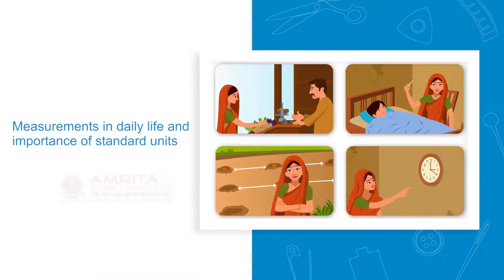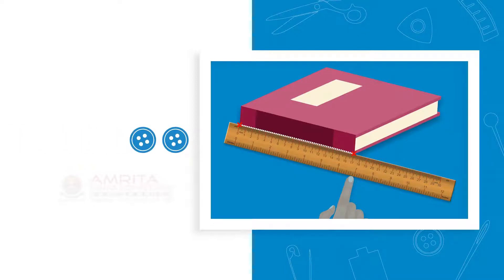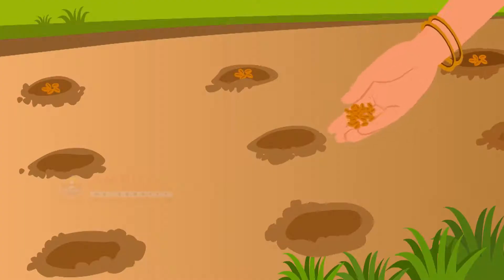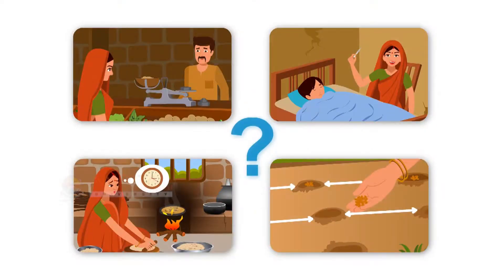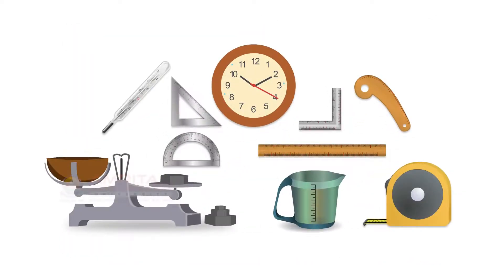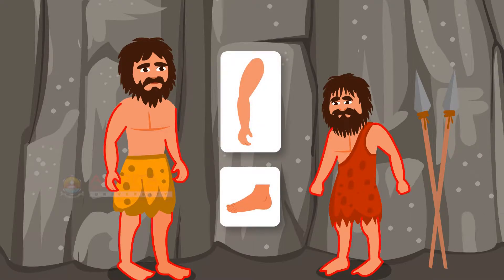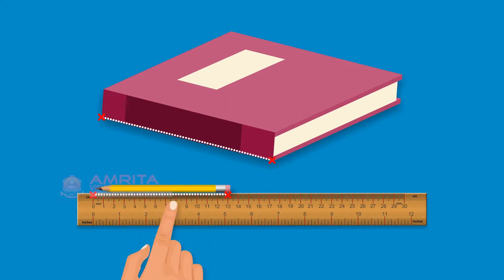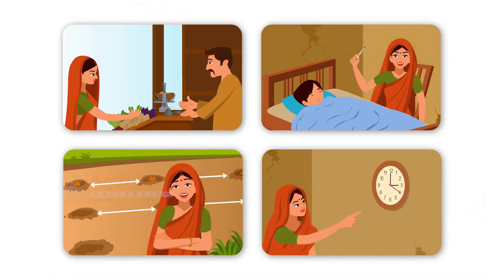1.12.0 Measurements In Daily Life (English)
In this video, you will learn about the various applications of measurements in our daily life and the importance of using standard units of measurement.